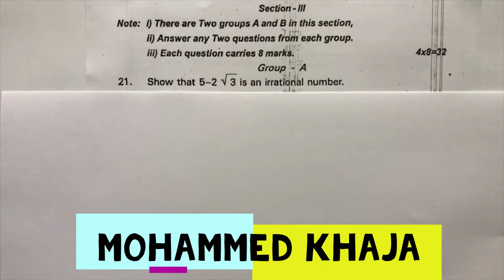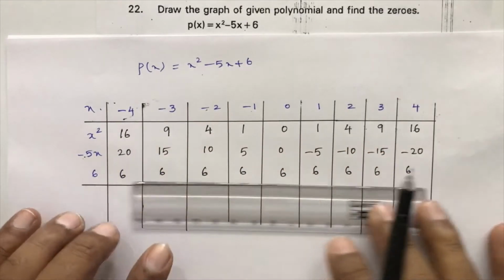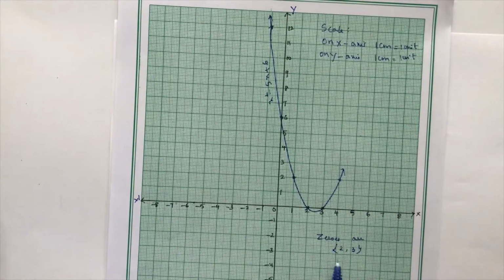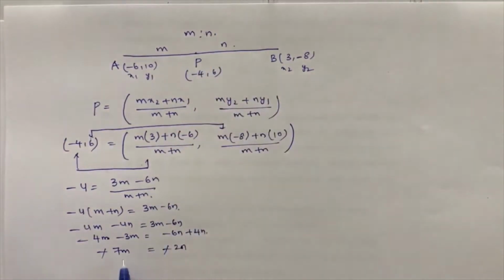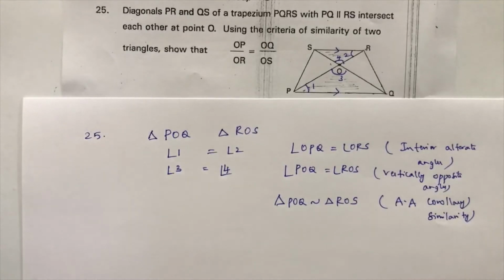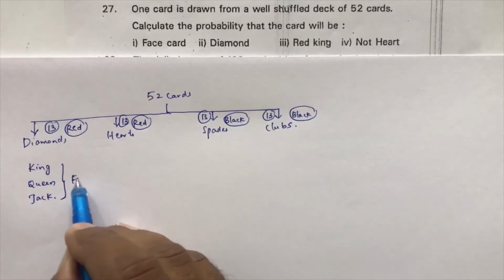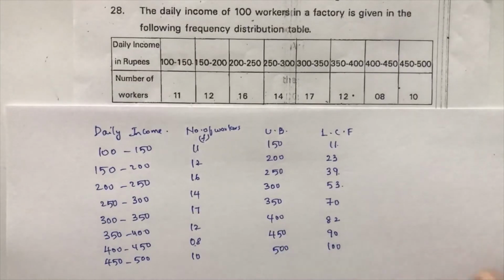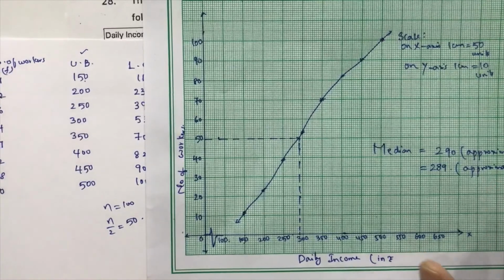Class-10 Practice Paper-II March 2022 (Section-III) Rangareddy Telangana 24-03-2022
Class-10 Practice Paper-II March 2022 (Section-III) Rangareddy TS